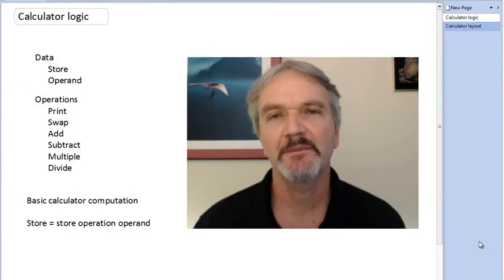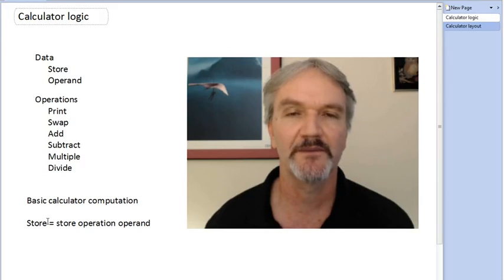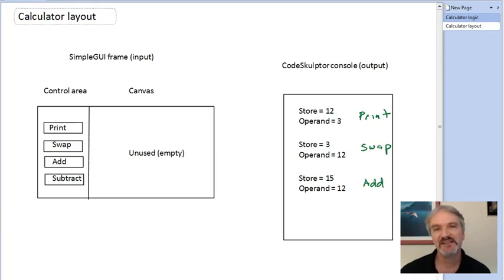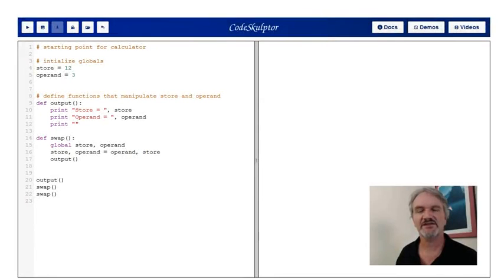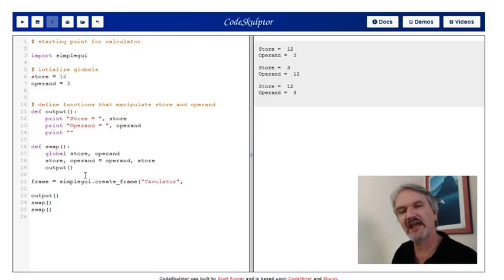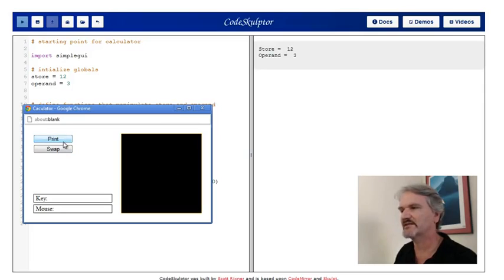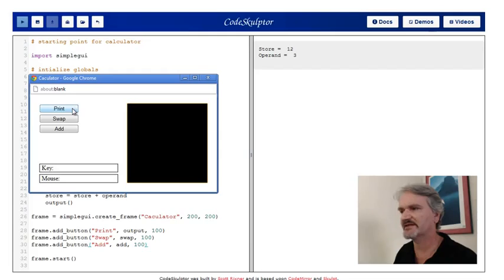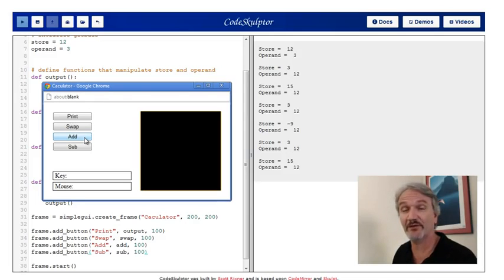4 1 Buttons 10 48